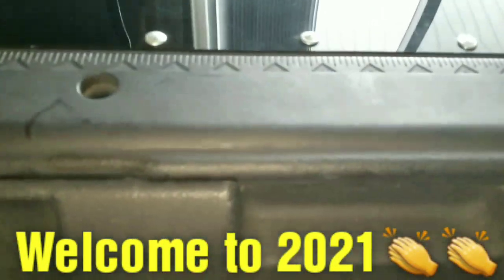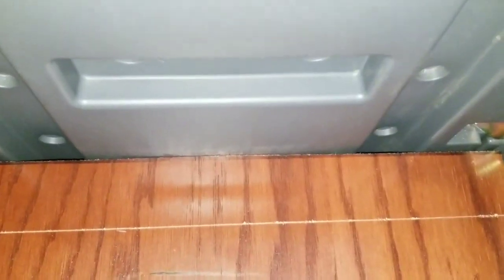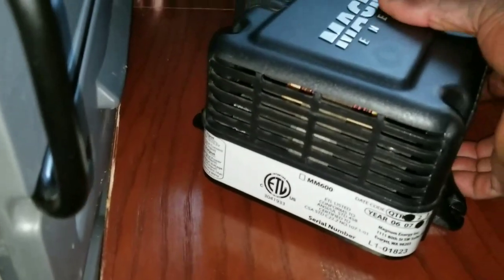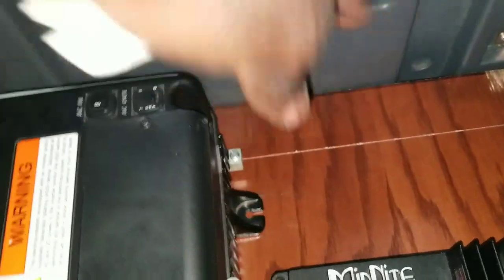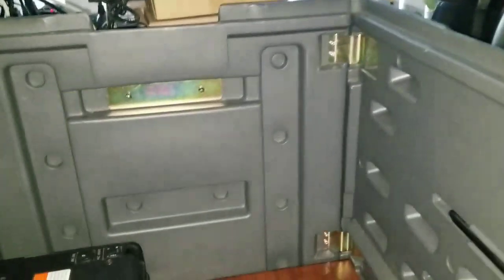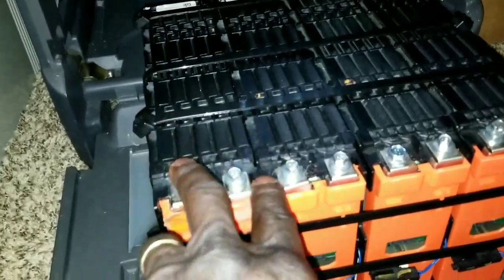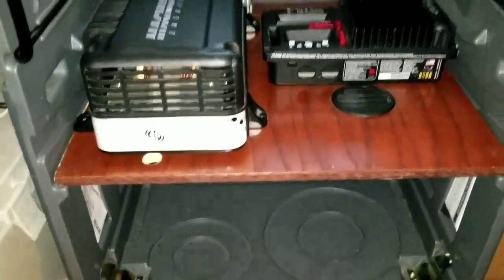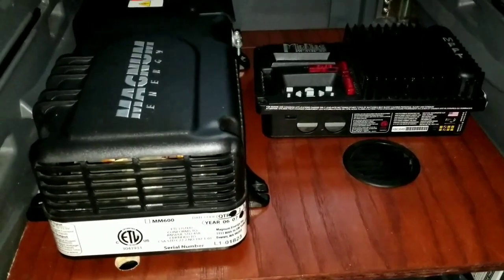PORTABLE SOLAR GENERATOR 2021, DIY, DESIGN, EQUIPMENT ARRANGEMENT AND INSTALLATION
Portable solar generator diy